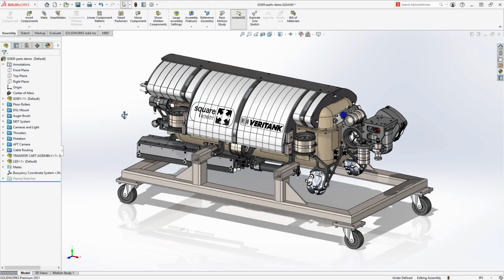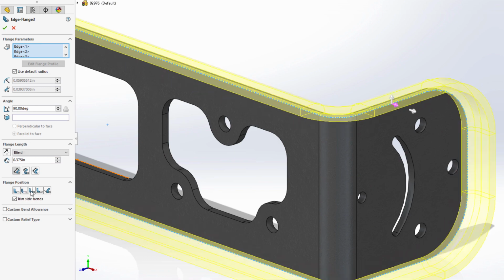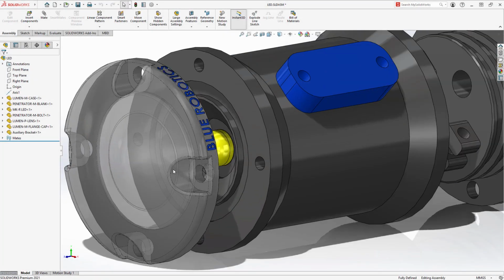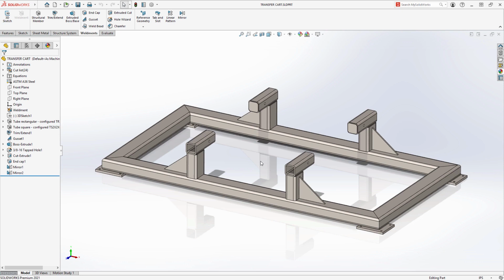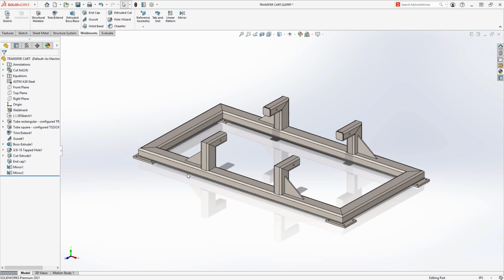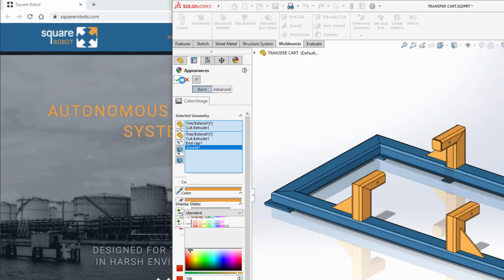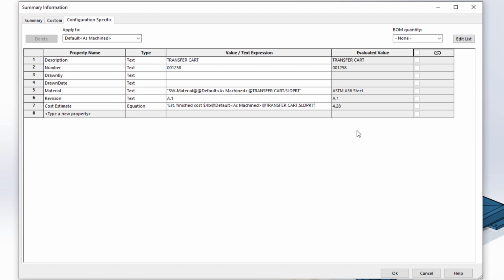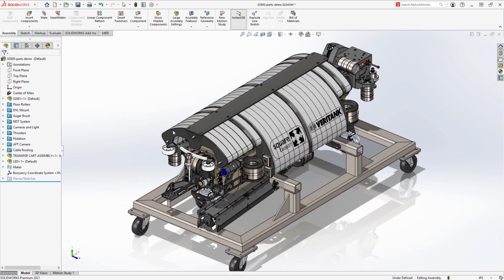What's New in SOLIDWORKS 2021 | Parts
Parts – In SOLIDWORKS 2021, Sheet metal edge flanges can now be created along non-linear edges. A new color picker is available to help precisely define Appearances. Extended support for colors and appearances for 3MF export and import. Equations can now be evaluated in Custom Properties, Weldment and Sheet Metal Cut List Properties. New trims for Weldments and a new manipulator for selecting pierce points in Structure Systems.
6th Floor, 17 Ho Van Hue, Ward 9, Phu Nhuan Dist., HCMC, Vietnam